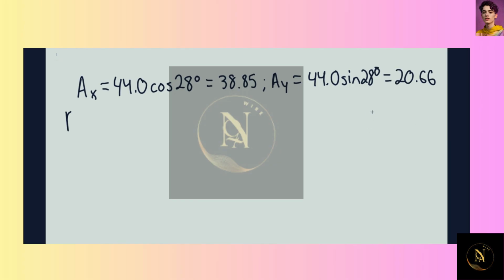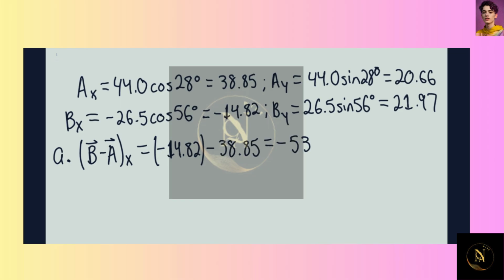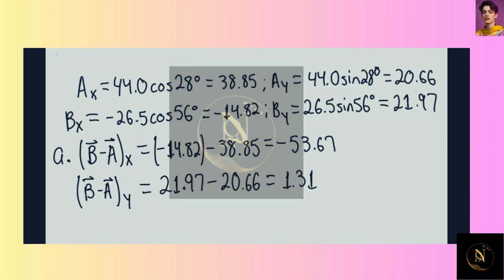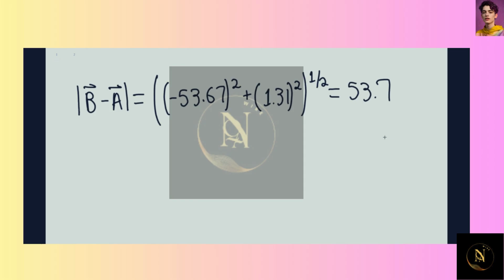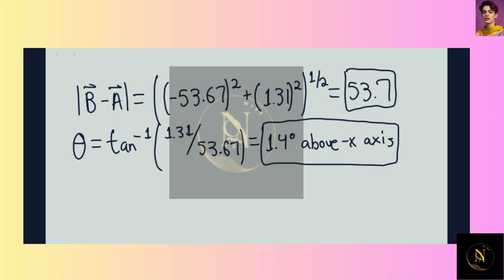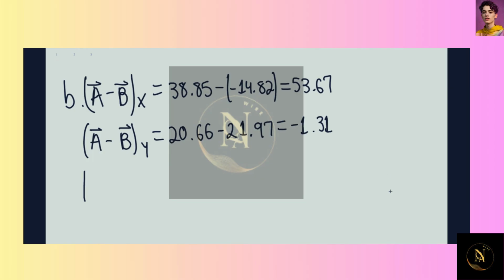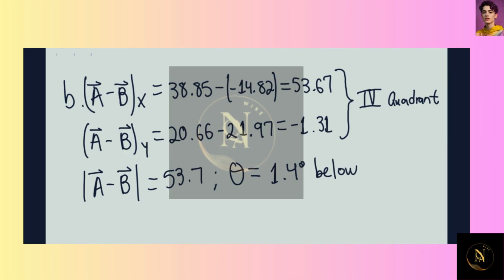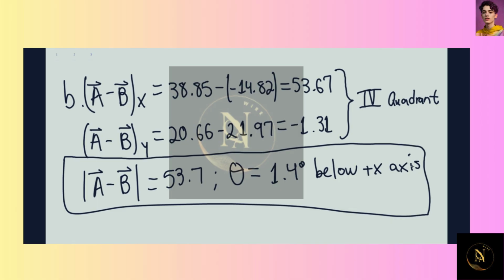Given the vectors and shown in Fig. 38 , deter- mine (b) Determine without using your answer in Then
Given the vectors and shown in Fig. 38 , deter- mine (b) Determine without using your answer in Then compare your results and sce if they are opposite.